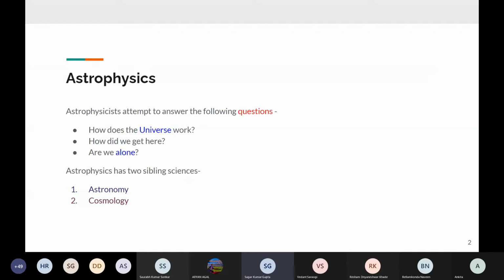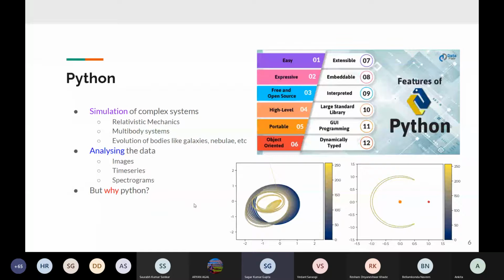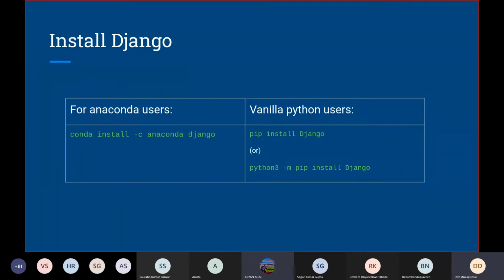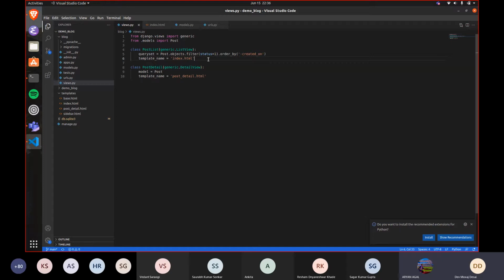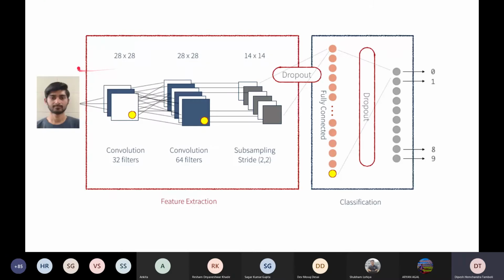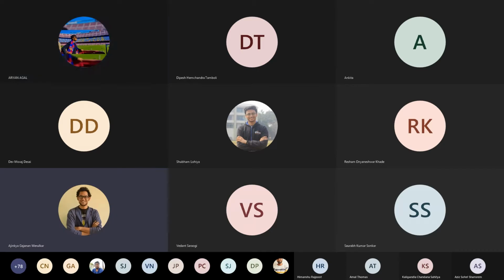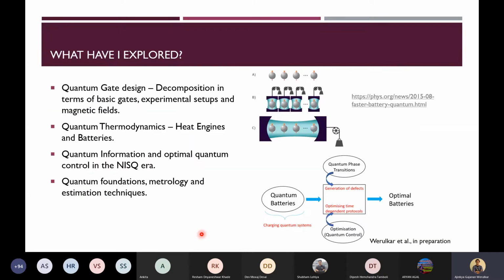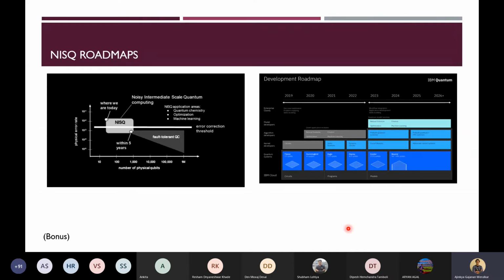PyCK Lecture 8: Going Forward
WnCC in collaboration with the Tech-senti seniors of the Institute brings to you a course on Python. It will run for 5-6 weeks. Your learning will be certified by us.
If you know C++ and are interested to learn Python, this course is for you!